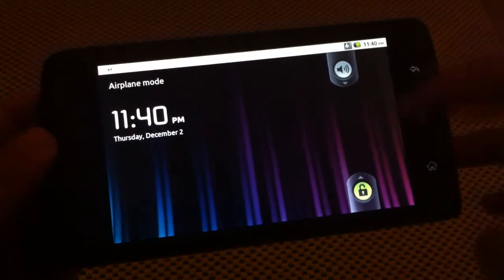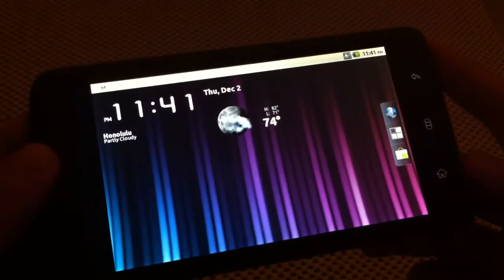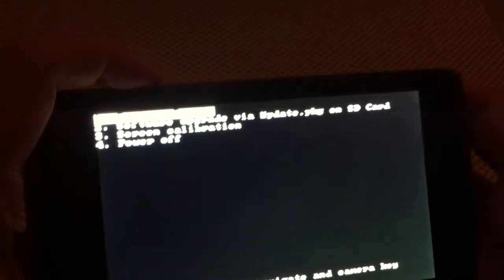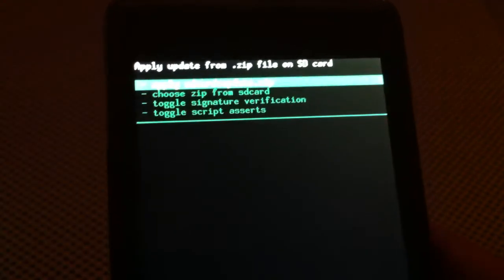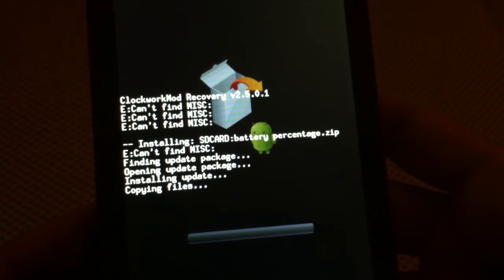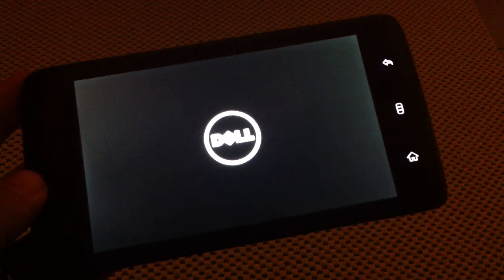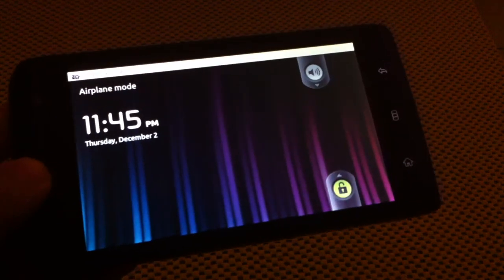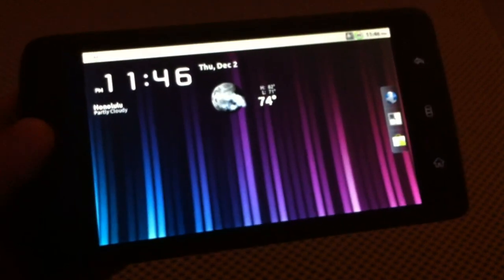How to flash a .zip on Dell Streak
Learn how to flash a .zip on your Dell Streak. In this video, flashing a .zip requires root and ClockworkMod recovery.

Circular battery icon created by MoDaCo forum member Gopu.

Note: Create a backup before flashing anything in case something goes wrong and you want to restore your previous pre-flash setup. Remember, anything you do to your Streak is done at your own risk.